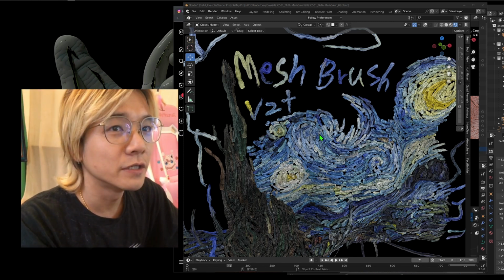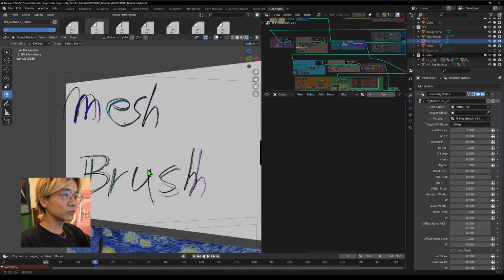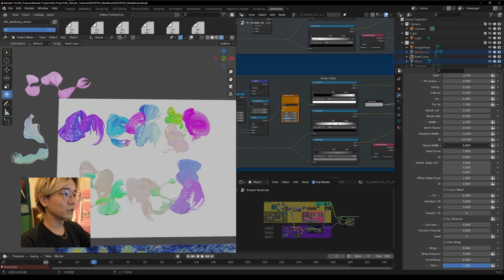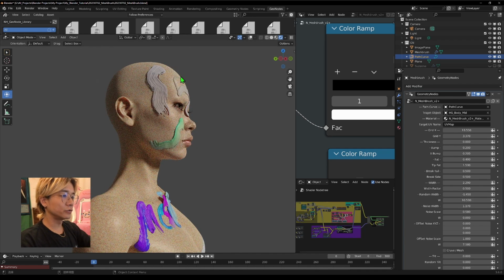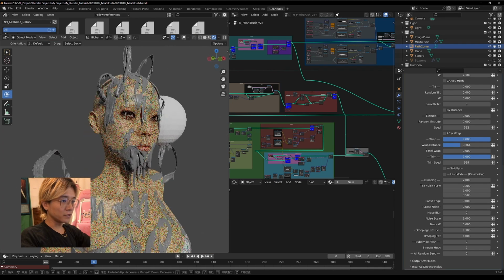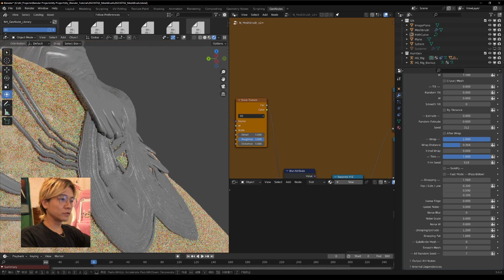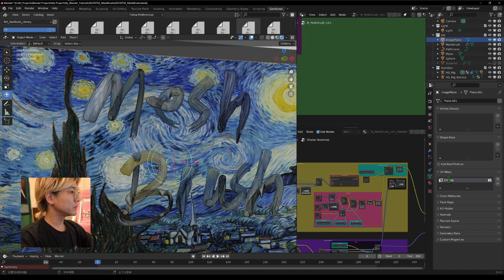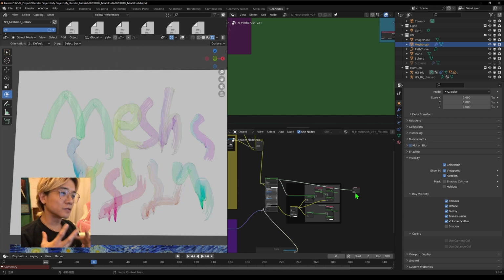WTF is Mesh Brush?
00:00 Opening